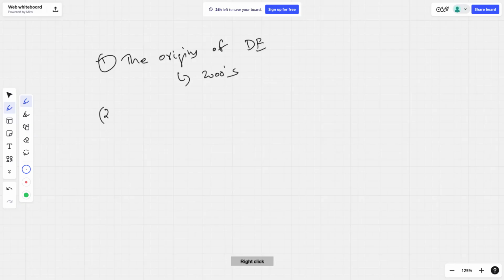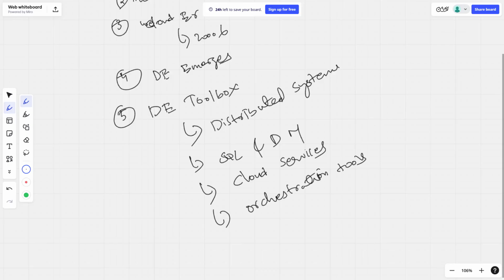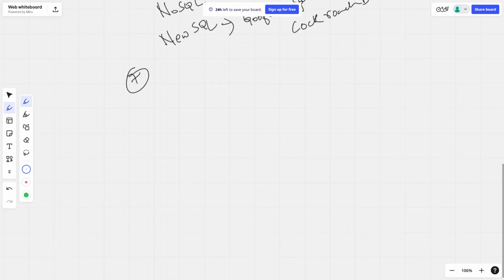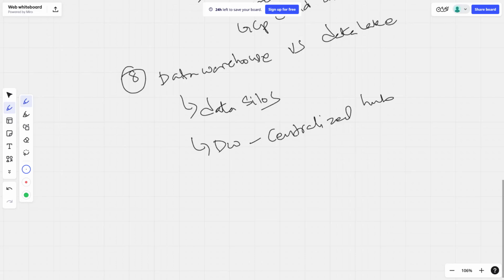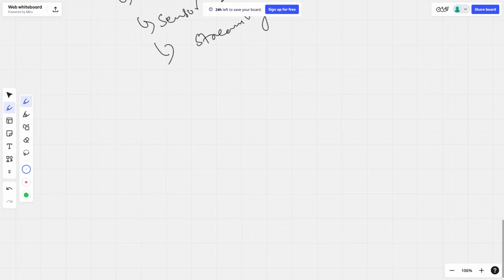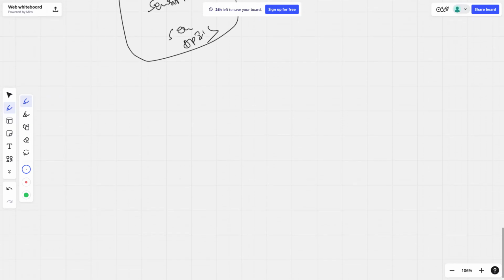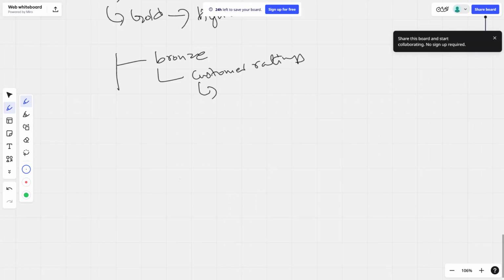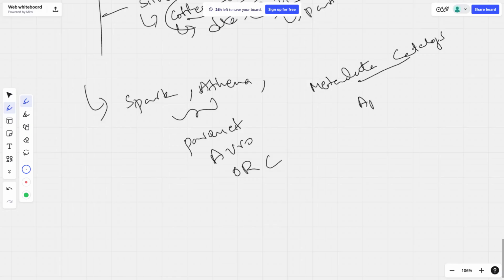(CH1-E1) Modern Data Engineering Foundations: OLTP vs OLAP, Data Lake vs Warehouse, CAP Theorem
(BEGINNER) The Complete Apache Spark Masterclass - Chapter 1 - The Evolution of Data Engineering: From Foundations to Spark - EPISODE 01 - Modern Data Engineering Foundations: OLTP vs OLAP, Data Lake vs Warehouse, CAP Theorem, and the Cloud Shift

Data engineering is evolving fast. Whether you’re building batch pipelines, streaming real-time data, or designing analytical systems, the role of a data engineer is more critical than ever.
Data warehouses are great for structured, business analytics, with data cleaned and organized for reporting.
Data lakes let you store and organize any kind of data, in any format, at any scale.
Together, they’re the heart of the modern data platform—helping organizations move from raw, scattered data to powerful insights and advanced analytics.